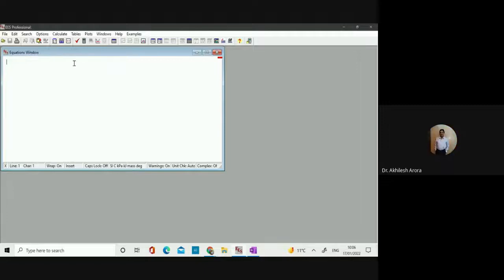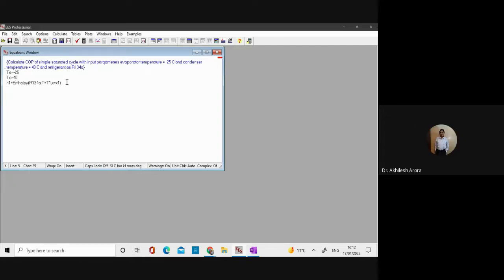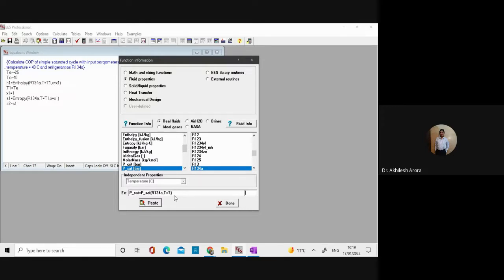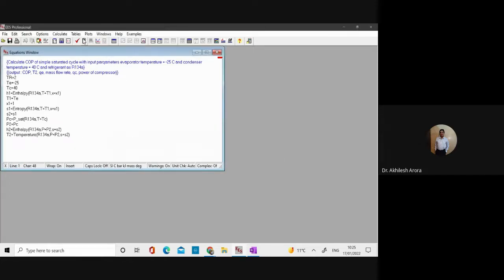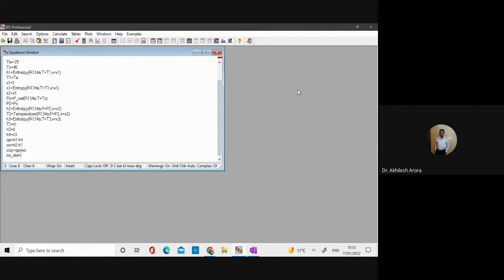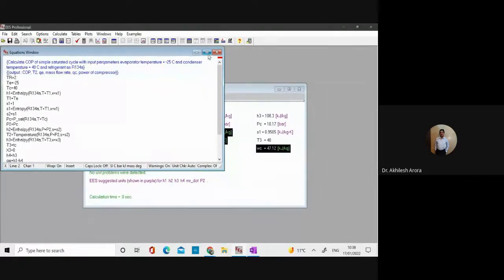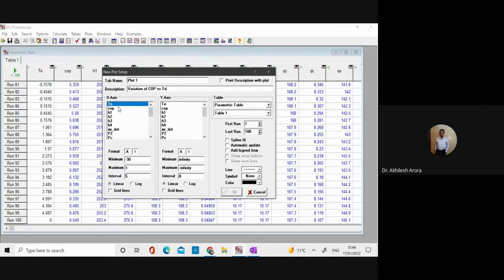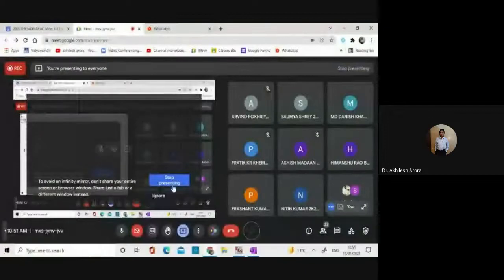EES program of VCR cycle